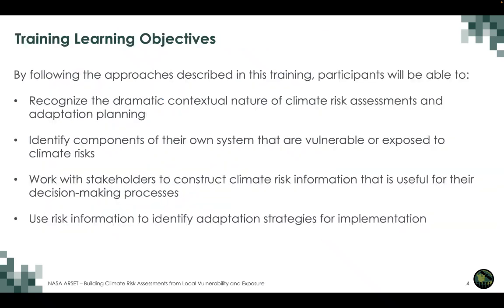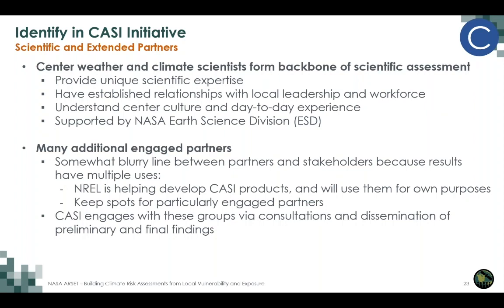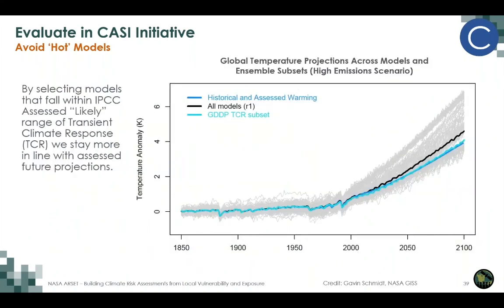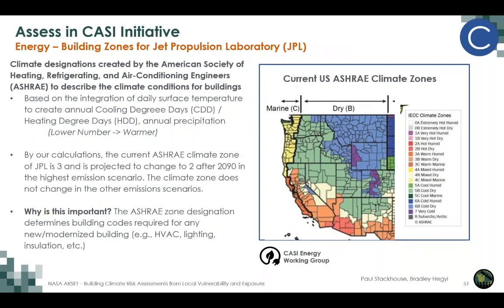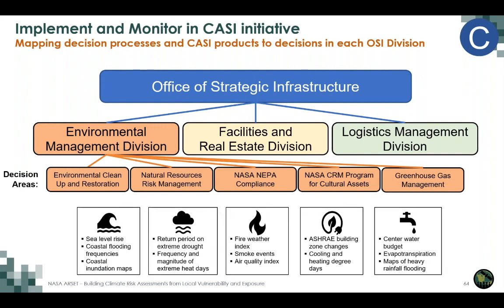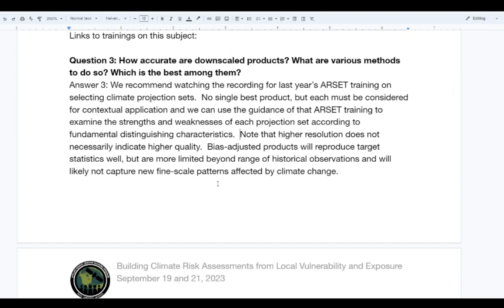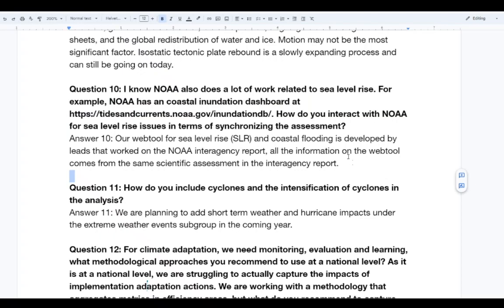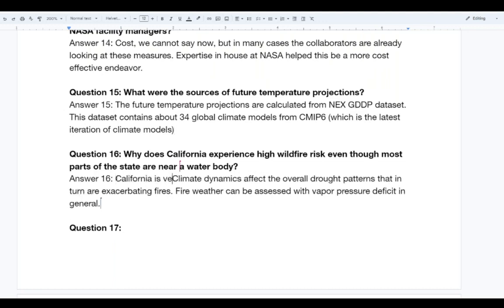NASA ARSET: Developing Climate Adaptation Support for NASA Centers, Part 2/2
Building Climate Risk Assessments from Local Vulnerability and Exposure

Part 2: Developing Climate Adaptation Support for NASA Centers

Trainers: Alex Ruane and Sanketa Kadam -Overview of NASA Products

-Risk to NASA Centers -Closing Thoughts, Future Directions -Q&A Session